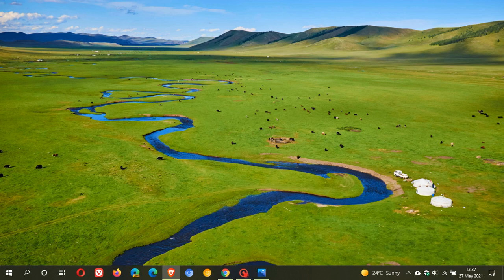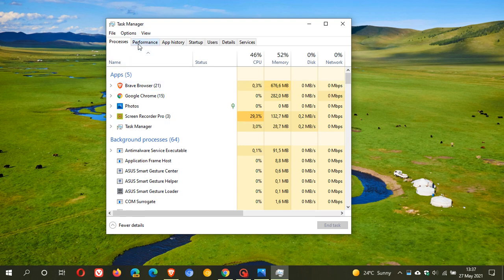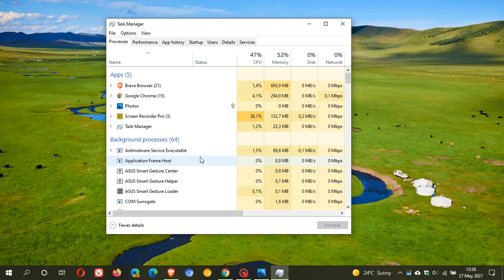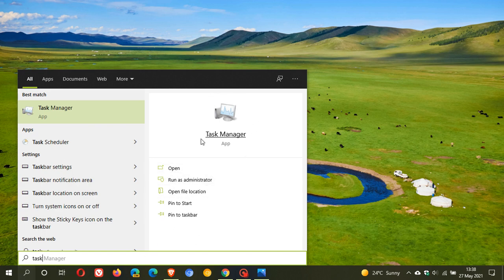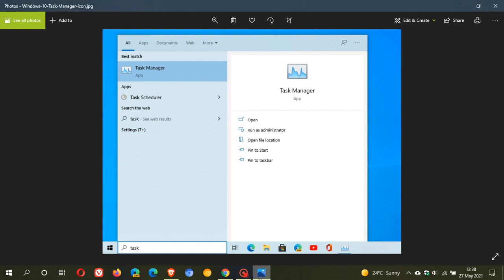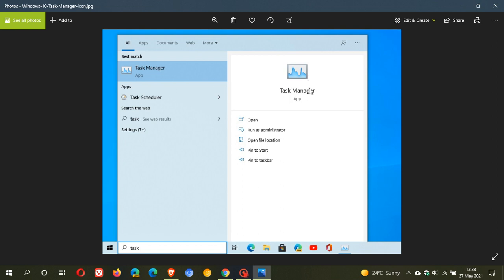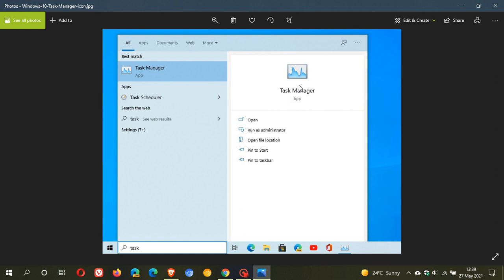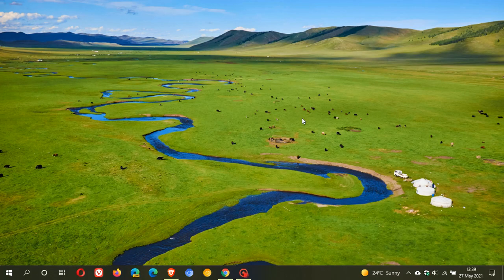Windows 10 21H2 is getting a new Task Manager icon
As part of the Sun Valley Update, Microsoft is rolling out the Fluent Design for its core apps and productivity tools.